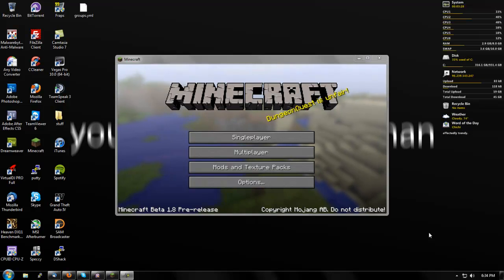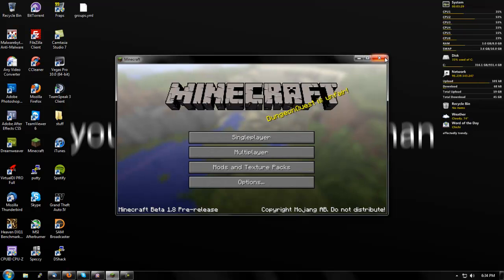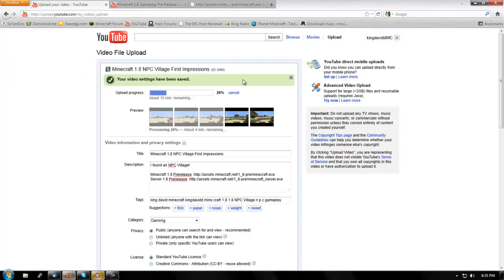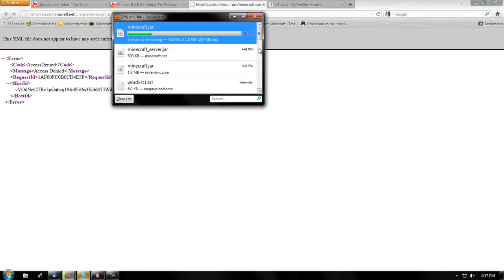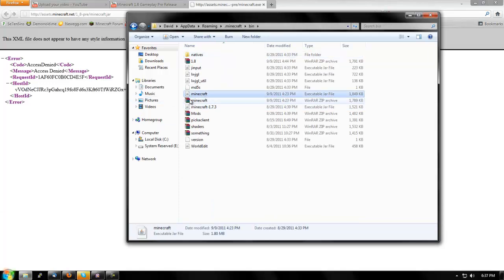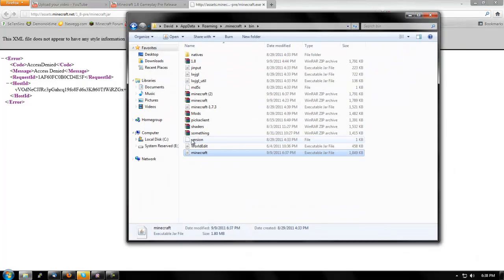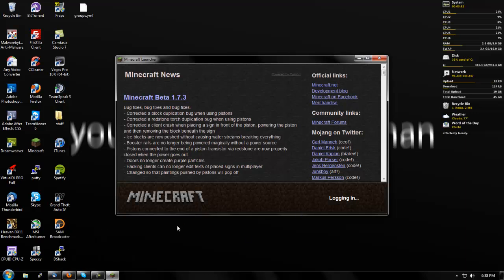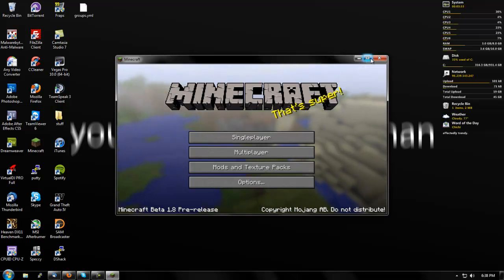How to Install Minecraft 1.8 Pre Release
In case you did not hear:
go to start button and type in search button run
Then type in %appdata%
Then go to .minecraft
THen go to bin folder and add the minecraft.jar you downloaded

my 1.8 server: hybridcraft.net:25566